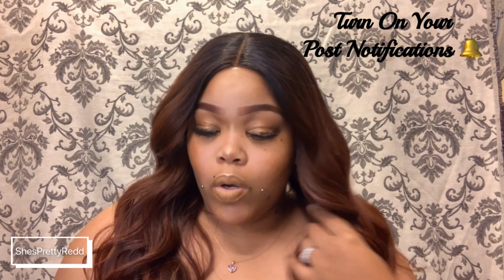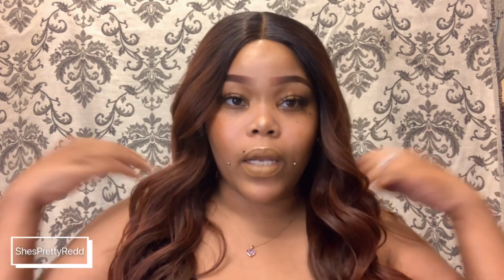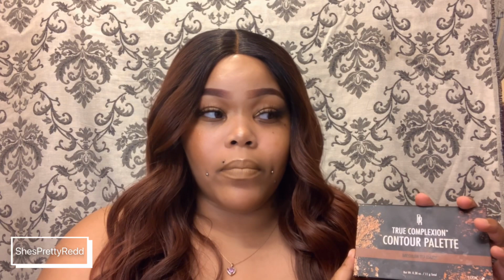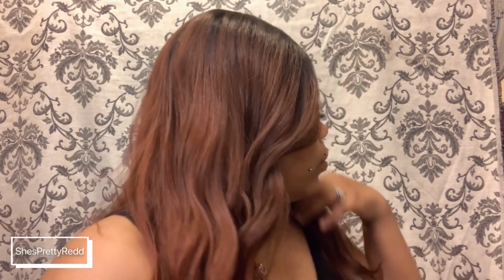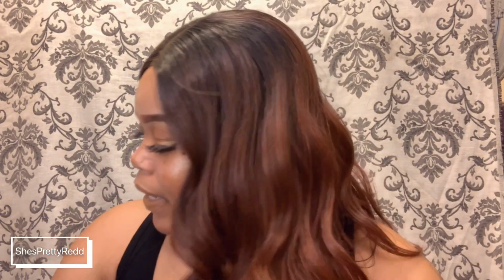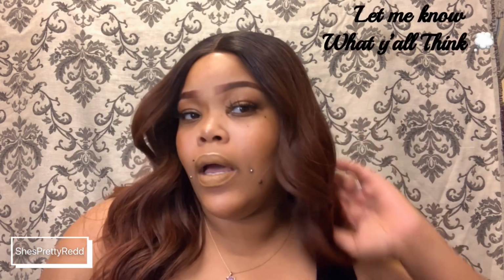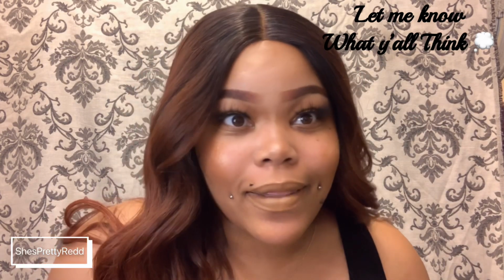OUTRE SWISS LACE I-PARTING STEVIE FT SAMS BEAUTY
Let me know what y’all think 💭 about it.

Make sure your Notifications 🔔Are Set To (Always)
Upload Guys 🔔

❇️Hair Details